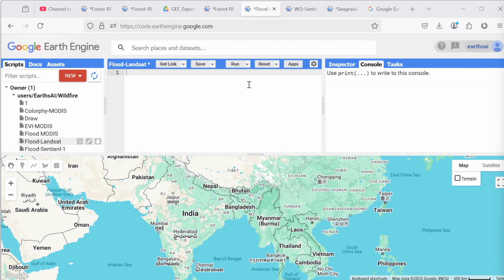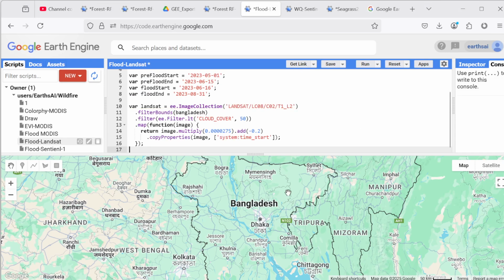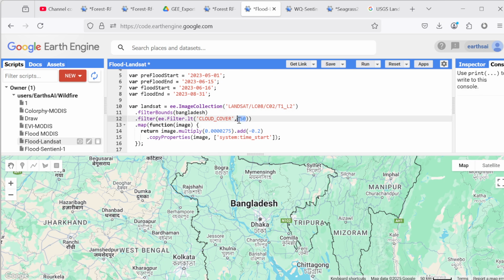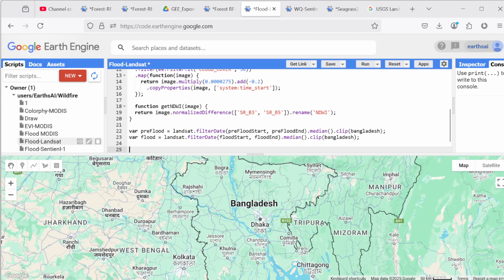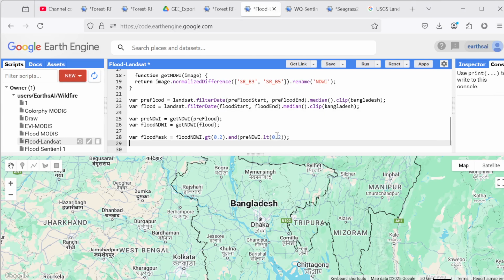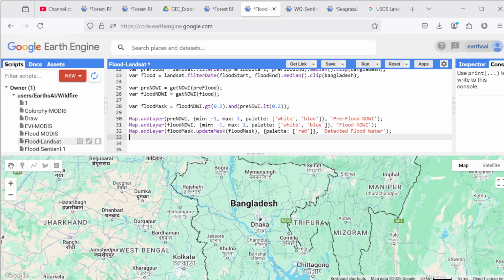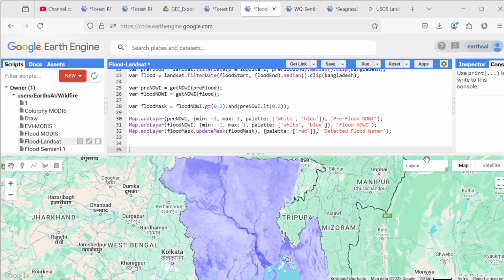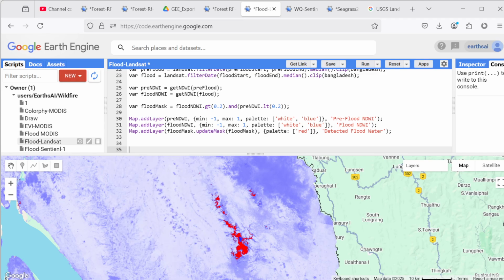Flood Mapping Landsat in Google Earth Engine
🌊 Flood Detection Using Landsat and NDWI in Google Earth Engine (GEE) | Bangladesh 2023
In this video, we demonstrate how to detect flooded areas using Landsat 8/9 satellite imagery and the Normalized Difference Water Index (NDWI) in Google Earth Engine (GEE).

We analyze pre-flood and post-flood conditions for Bangladesh during the 2023 monsoon season. By calculating NDWI for each period and comparing changes, we accurately identify newly inundated areas.

🔍 What You'll Learn:

-How to access and preprocess Landsat 8/9 surface reflectance data

-How NDWI works for water body and flood detection

-How to create median composites and visualize flood extent

-How to mask flood-affected zones using NDWI thresholds

-Landsat 8/9 Level-2 Surface Reflectance

-NDWI (Normalized Difference Water Index)

This method can be useful for environmental monitoring, disaster response, research, and urban planning.

📍Applicable globally – you can apply this method to any flood-prone region by changing the area of interest and dates.